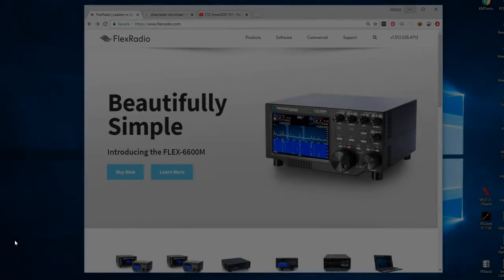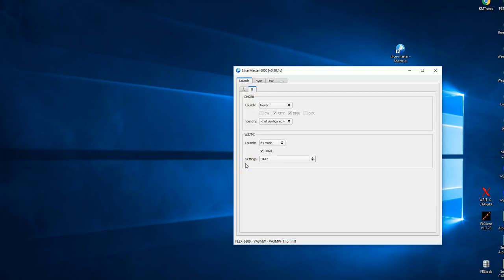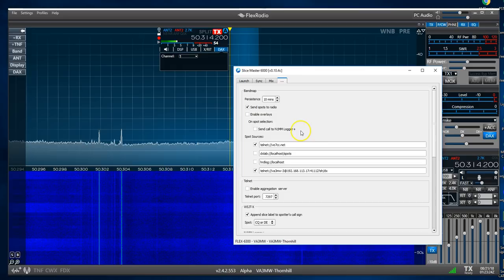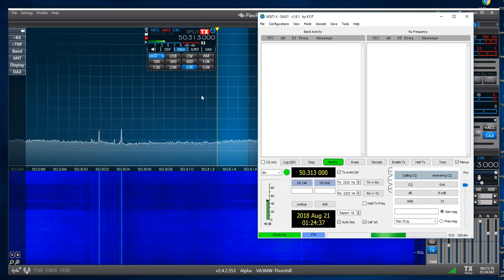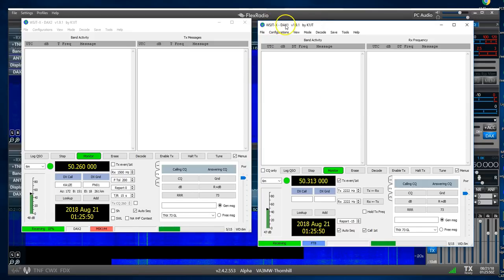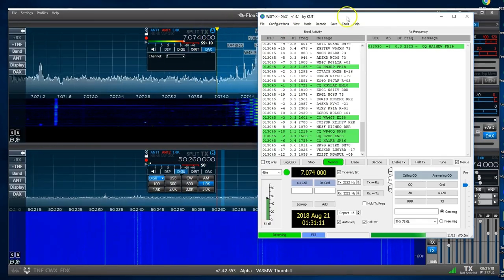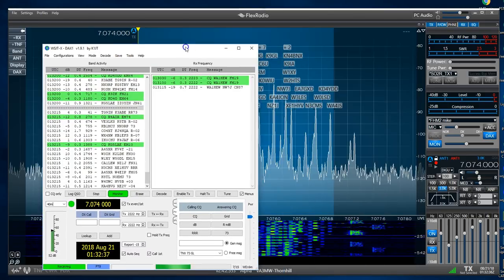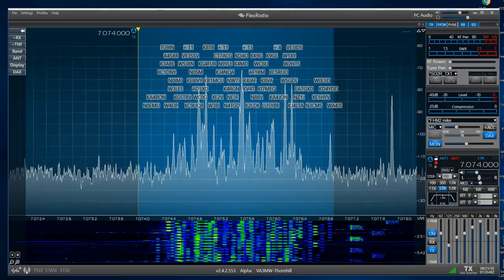SliceMaster for Digital HF modes, DX Cluster Spots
How to get FT8 up and running on your Flex 6000 series radios with WSJTx and SliceMaster.

DX Clusters spots as well for SmartSDR and Maestro.